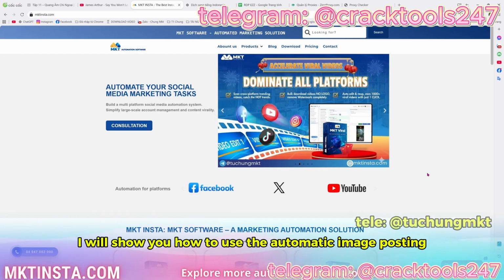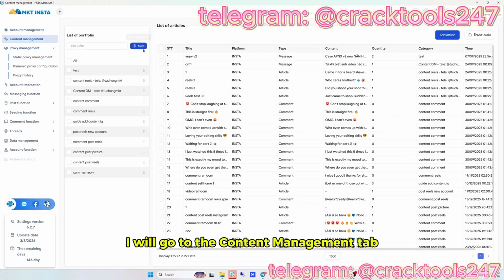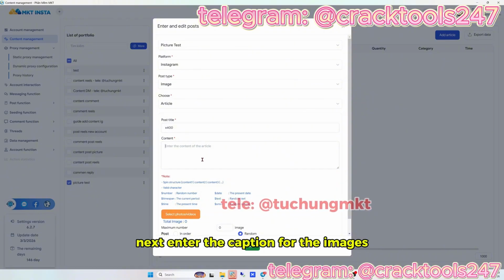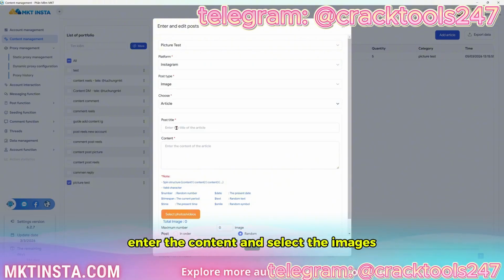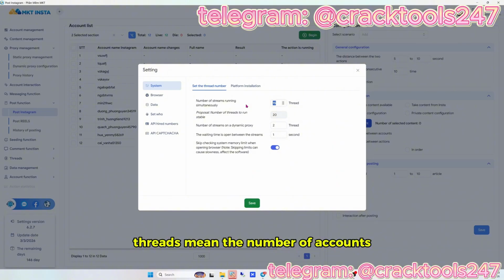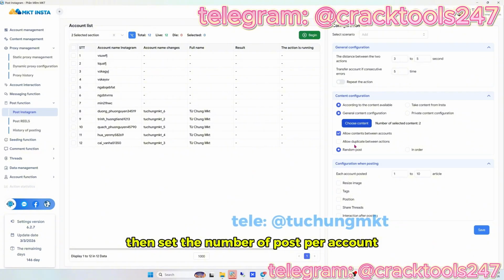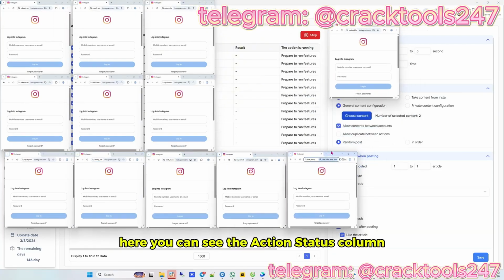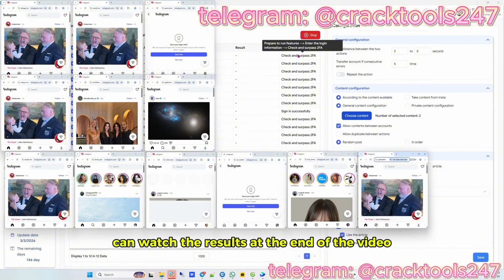Best Tool to Auto Post Images on Instagram (Step-by-Step)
Learn how to auto post images on Instagram automatically in 2026 using the best tools and strategies. If you're managing multiple accounts or running a business, automation can help you save time and stay consistent.

In this video, you’ll discover how to schedule and auto post Instagram photos بسهولة، without manual work.

What you’ll learn:

How to auto post images on Instagram

Best tools for Instagram auto posting (2026)

How to schedule posts for consistent growth

Tips to avoid restrictions and keep accounts safe

How to manage multiple Instagram accounts efficiently

Automation is key to scaling your Instagram presence. With the right setup, you can post content daily, grow faster, and focus on strategy instead of manual tasks.

Perfect for marketers, creators, and agencies looking to streamline Instagram content posting.